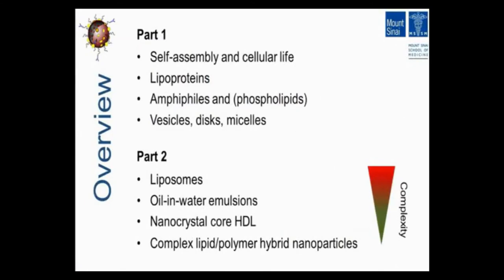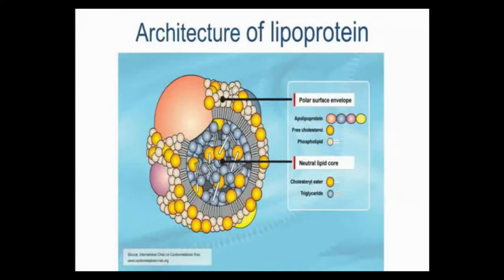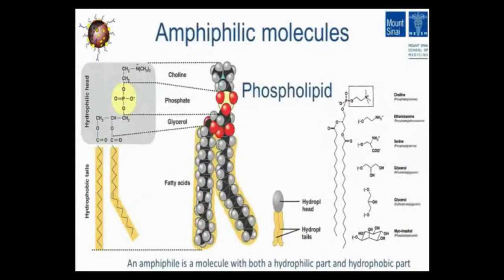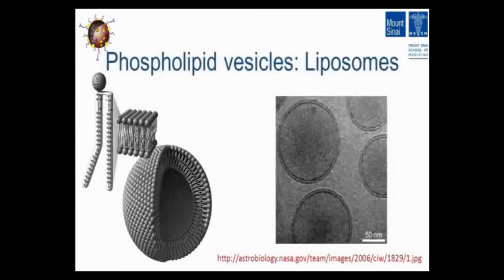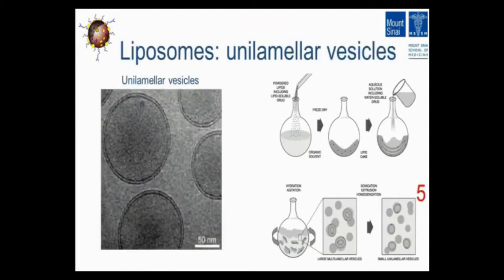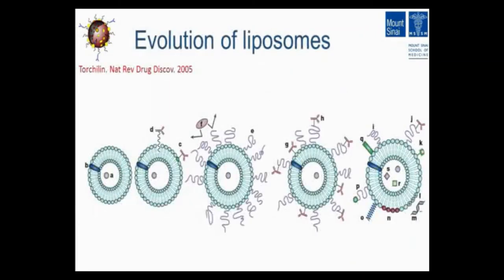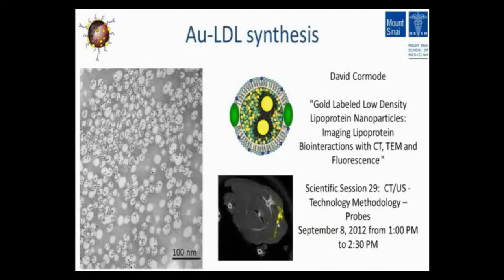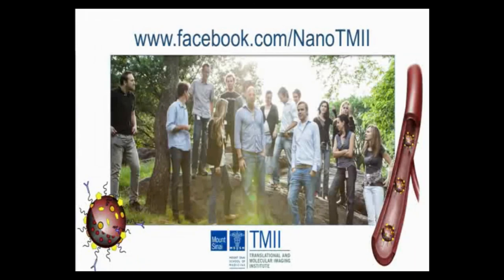Established Particles and Polymers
Established Particles and Polymers, Willem Mulder, Mount Sinai School of Medicine, New York, USA

Learning Objectives:
• Self-assembly of amphiphilic molecules and aggregate morphology
• Synthetic nanoparticles, natural nanoparticles, hybrid nanoparticles, complex structures
• One-step synthesis methods
• Incorporation of imaging labels and/or nanocrystals
• Surface modification